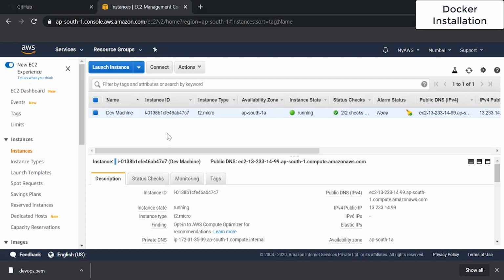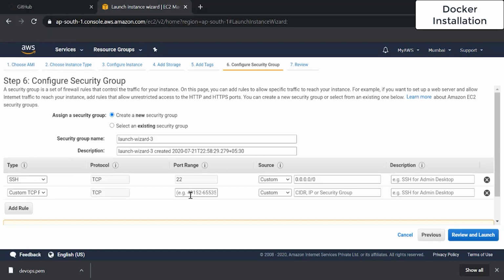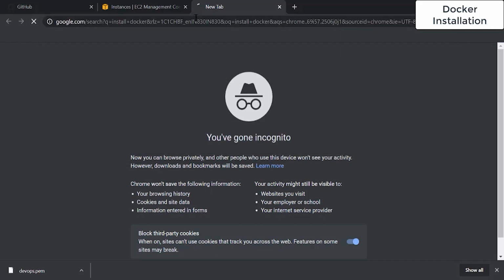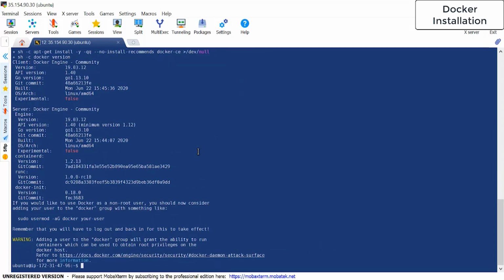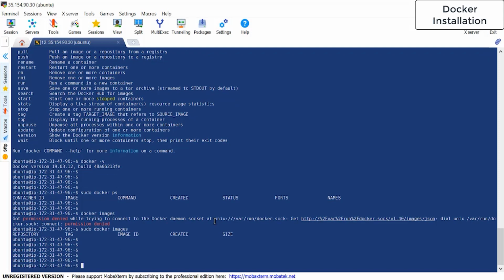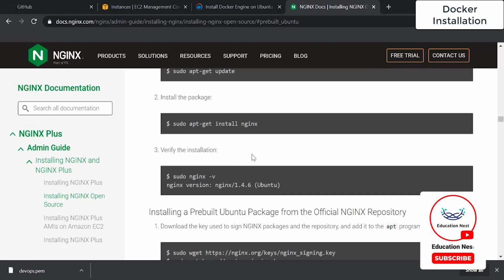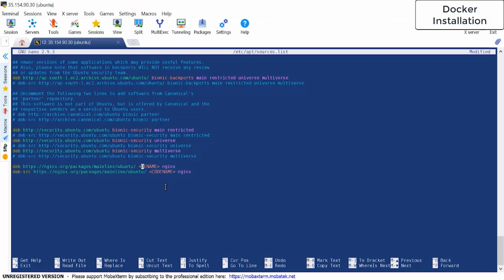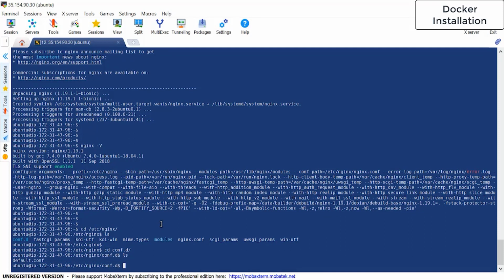Mastering Docker Installation in DevOps: Unveil the Secrets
In this insightful video, we will delve into the world of Docker Installation in DevOps. 🚀 Discover the secrets and strategies that can revolutionize your DevOps journey. From beginners to experts, everyone can benefit from this comprehensive guide. Join us on this exciting adventure!